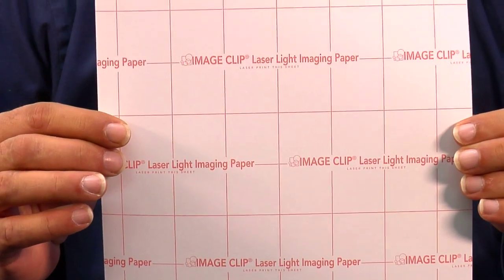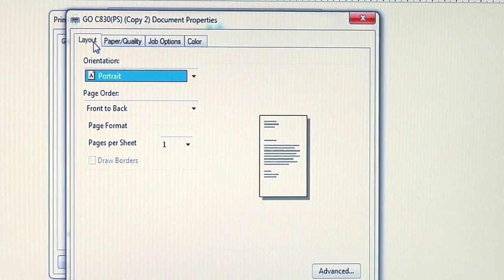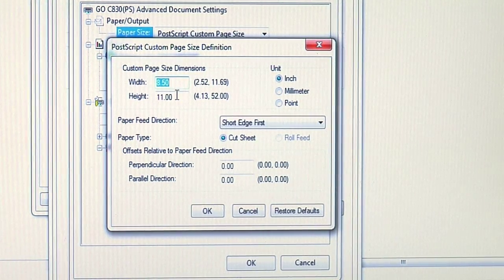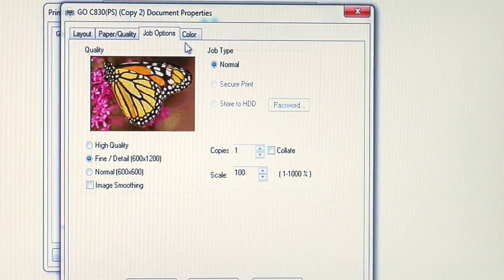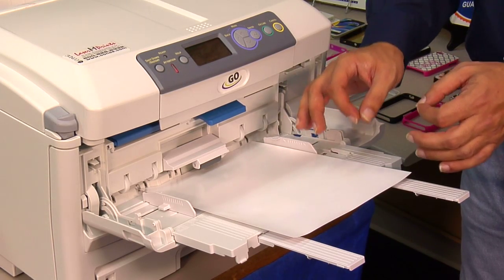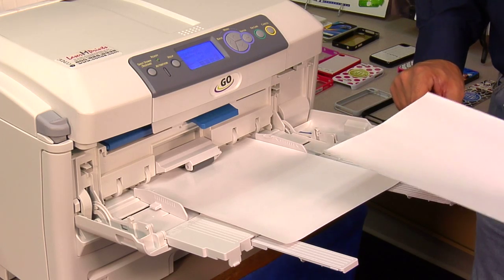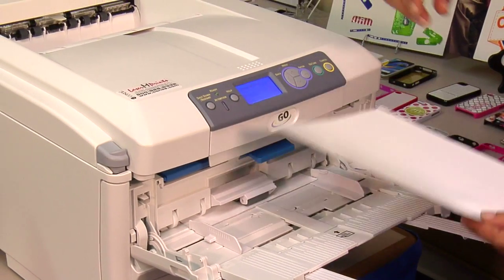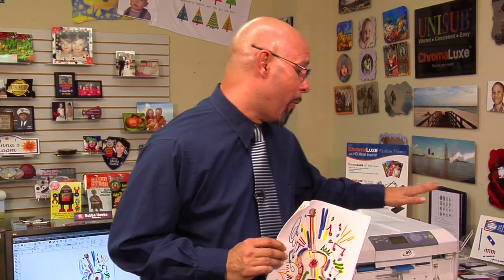Feeding ImageClip Laser Light into the Go Uno Printer -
Condé's Product Manager Doug DeWitt presents the technique for feeding ImageClip Laser Light transfer paper into the Condé LaserMPrints® GO UNO™, the first and only tabloid LED Color Laser Printer specifically built and certified for transfer paper imaging.

 Based on OKI® technology and combined with Neenah® and Paropy® transfer papers, the Condé LaserMPrints GO UNO provides a tested and proven method of producing color transfers for white, light and dark fabrics, as well as both coated and uncoated hard substrates. There is no need to trim the paper.

Graphic programs are essential to the imaged products industry and working with tools like Corel make the work easier and fun! Contact conde.com or call for information about working with personalized and imaged products created by dye sublimation and heat transfer applications. Check out our videos that show how and showcase all the products you can make on condeTV.com. Available at conde.com

The part numbers for the ImageClip Laser Light are:
9770PO-1117C
9770PO-1117D
9770PO-8511C
9770PO-8511M